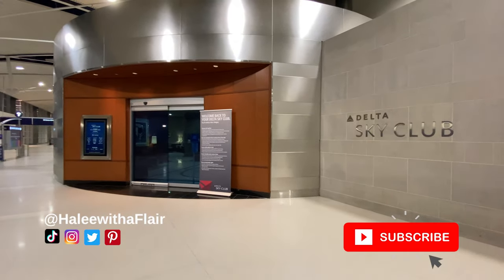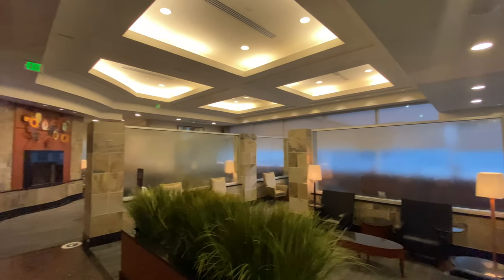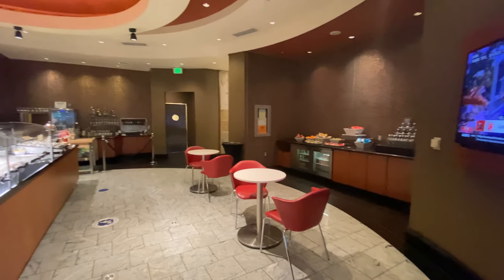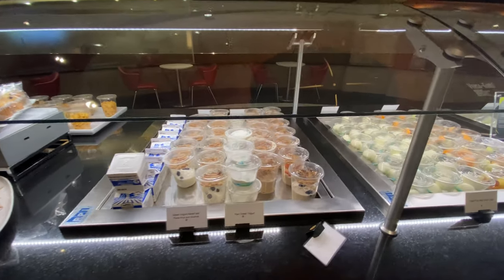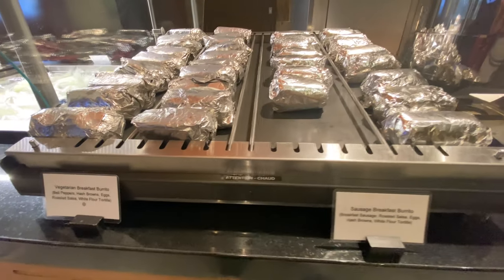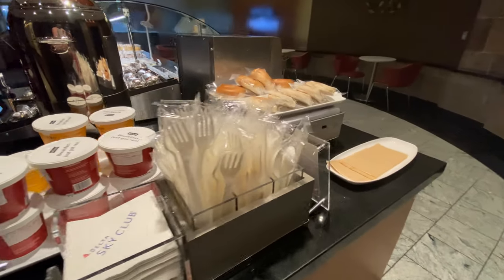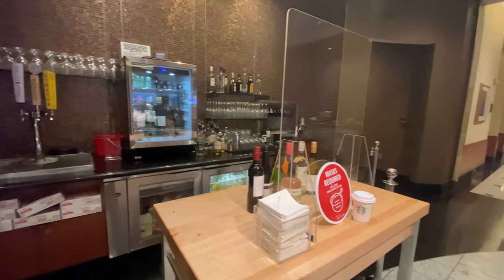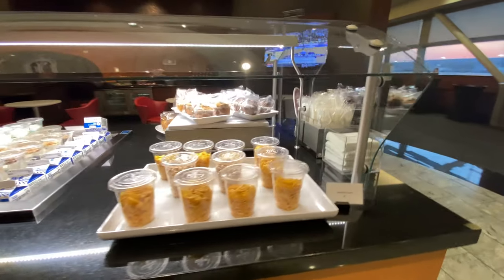Detroit Concourse C Delta Sky Club-DTW Skyclub-Airport Lounge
TRAVEL GEAR